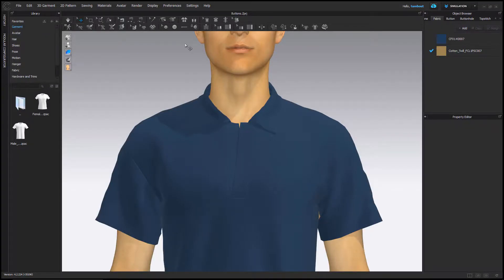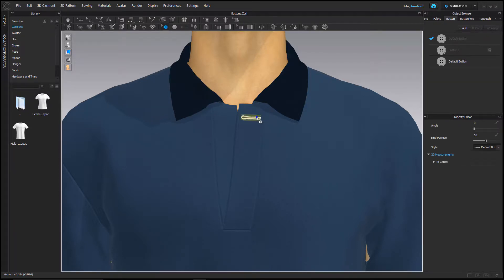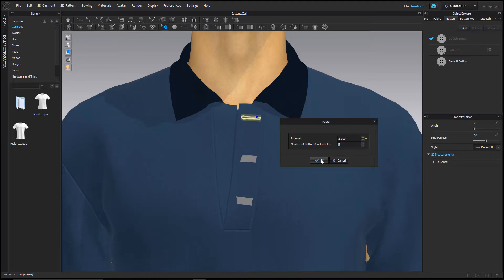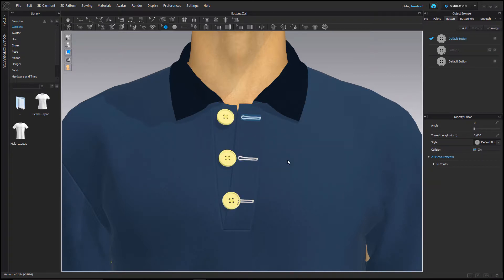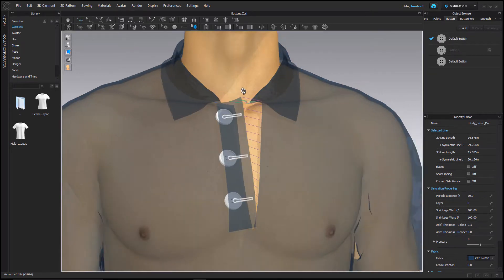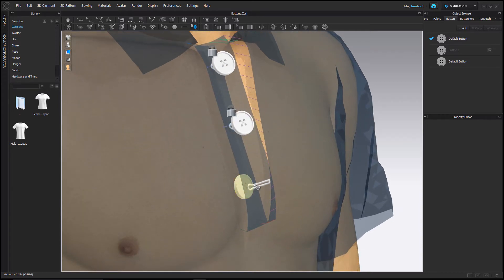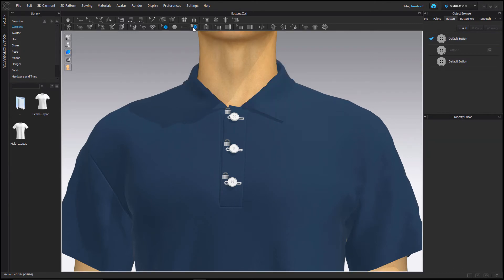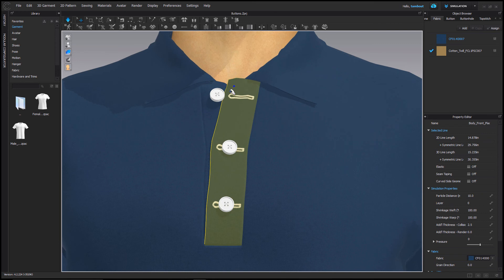15. 'Buttons'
How to use the 'Buttons' tool in CLO.